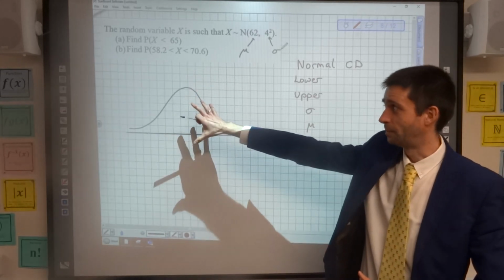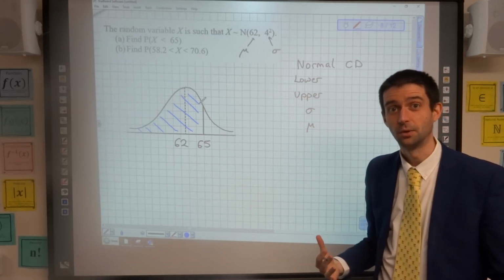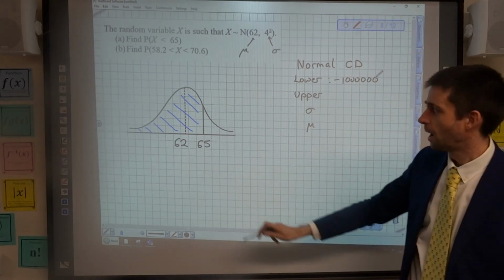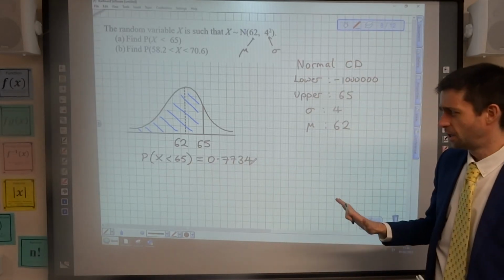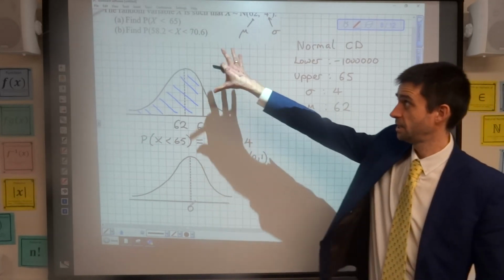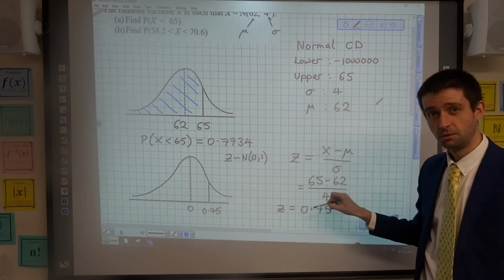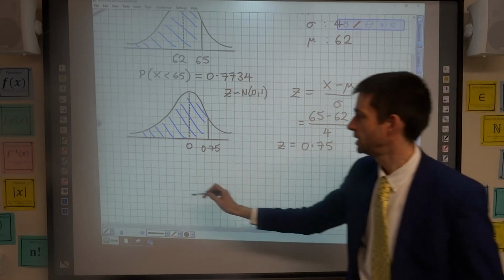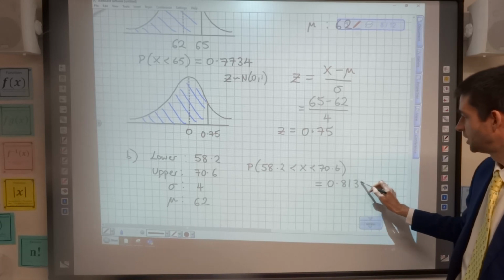How to find probabilities using the Normal Distribution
In this video, I explain how to find probabilities using the normal distribution and talk about the standardised normal distribution